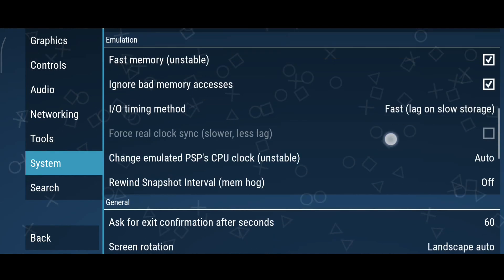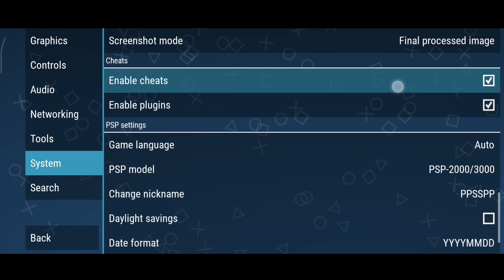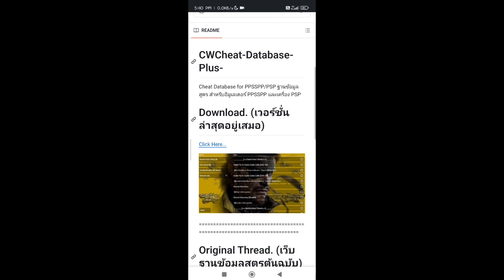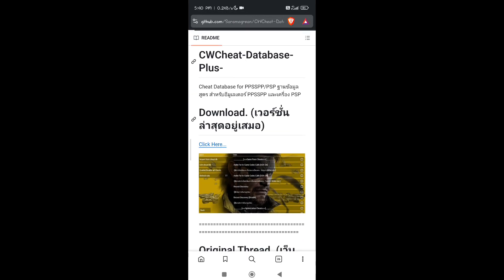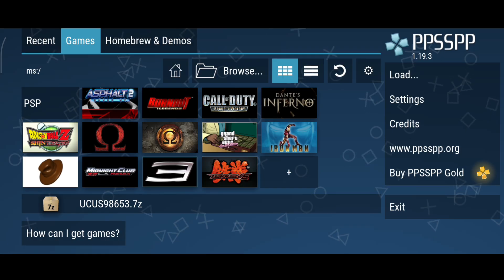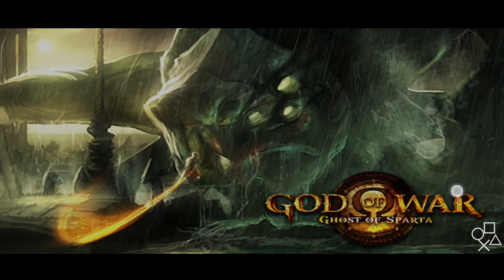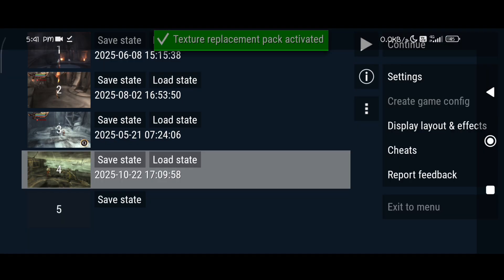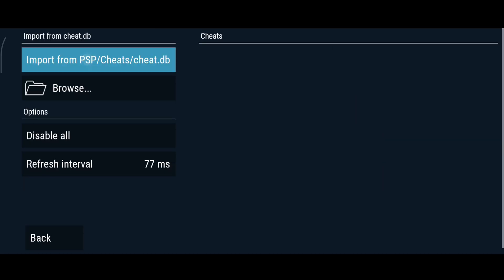How to Add Cheats in PPSSPP | Cheatdb Guide 2025 for PPSSPP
How to add cheats in PPSSPP | Cheatdb guide for ppsspp 2025

here's a quick guide on how to add cheatdb in ppsspp android and use cheats in ppsspp games